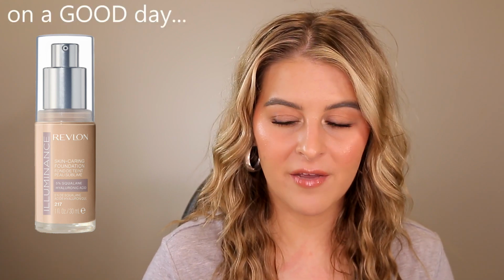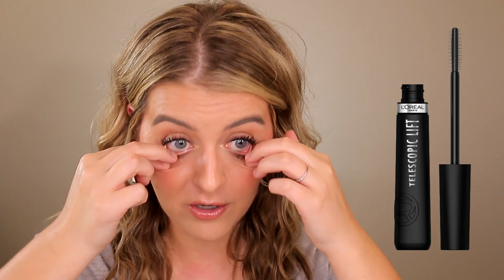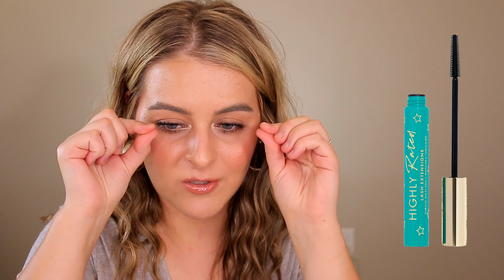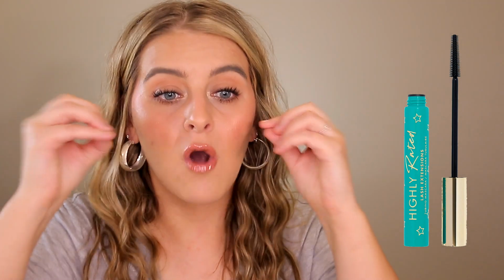Reviewed it...Am I Still Using It? // viral makeup UPDATES! // ELF, Revlon, Loreal & more!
Today, I'm revisiting makeup I've previously mentioned and giving updates! Do I still like it, hate it, did I return it? I feel like so many creators talk about products one time, and then you never hear about it again, which is especially annoying when it's a rave review, you go out and buy it, only to never see it be mentioned or used again. So, I hope this is helpful!

➤ PRODUCTS:

Elf Lash n' Roll Mascara //

Revlon Illuminance Skin-Caring Foundation //

L'Oréal Telescopic Lift Mascara //

Maybelline Super Stay Up to 24HR Hybrid Powder-Foundation //

Elf Halo Glow Liquid Filter //

Winky Lux Peeper Perfect Under-Eye Concealer //

NYX Bare With Me Blur Tint Soft Matte Foundation //

Essence Baby Got Blush - "Rose All Day" //

Flower Beauty Perfect Pout Sculpting Lip Liner - Taupe //

Revlon One-Step Blowout Curls //

ion Luxe 4-In-1 Autowrap Airstyler //

Revlon Colorstay Foundations
Oily Skin Formula
Dry Skin Formula

Milani Highly Rated Lash Extensions Tubing Mascara //

NYX Plump Right Back Electrolytes Plumping Primer Serum //

➤ MAKEUP BREAKDOWN:

Relove by Revolution Super Serum Foundation - F2 //
Wet n' Wild Photo Focus Dewy Foundation // (WALMART)

L'Oréal Infallible 24H Fresh Wear Soft Matte Bronzer - "Light" //

Makeup Revolution Balm Glow - "Peach Bliss" //

Maybelline Colossal Curl Bounce Mascara //

BH Cosmetics Desert Oasis Palette

Sheglam Eyebrow Cream - Taupe

b.pure Hydrating Undereye Concealer - fair

Nars Soft Matte Cream Concealer - Creme Brulee //

Moira Set & Correct Loose Setting Powder - Translucent //

Milani Baked Blush - Luminoso //

Ulta Contour Stick (discontinued)

Maybelline Lifter Gloss - Stone //

➤ BACKGROUND MUSIC ♬♬